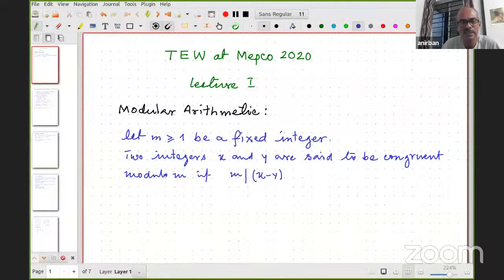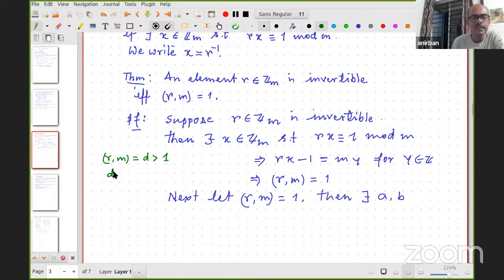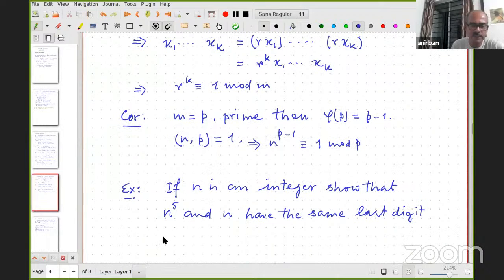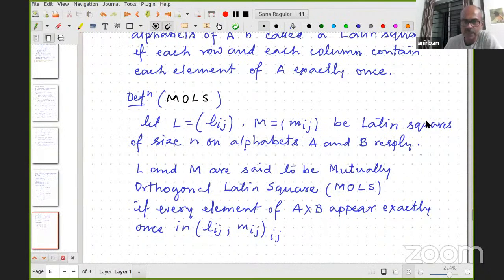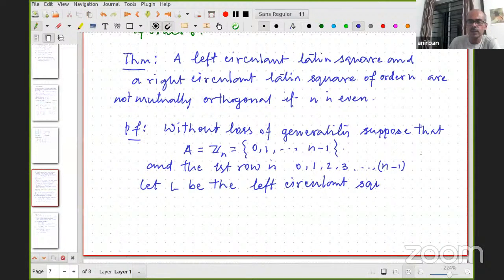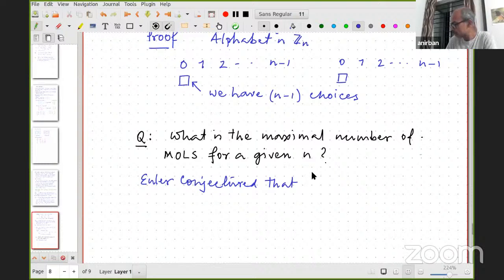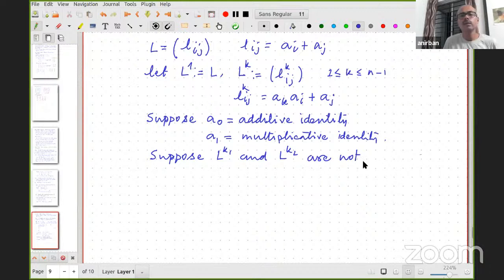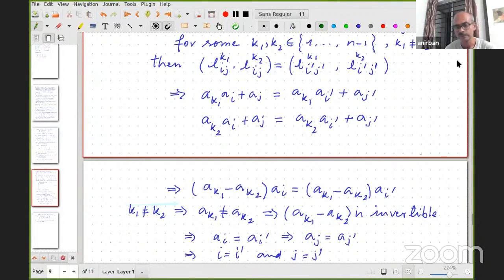TEW Mepco Sivakasi Session-3